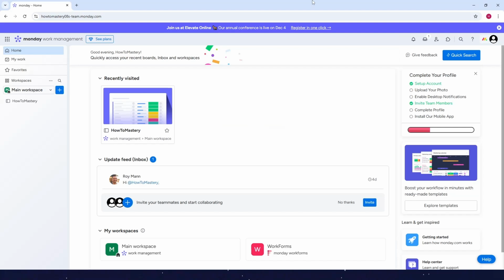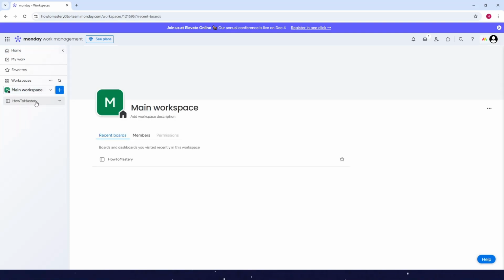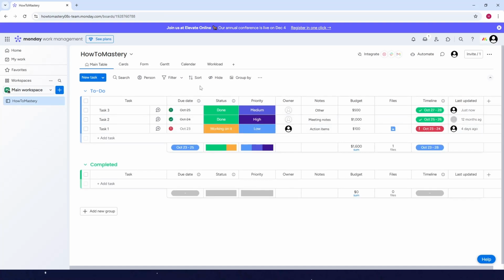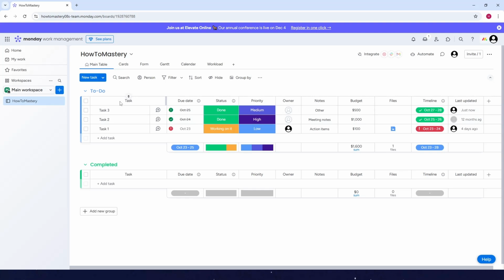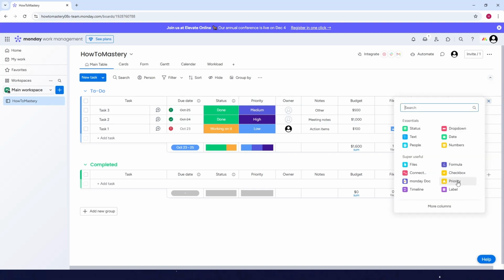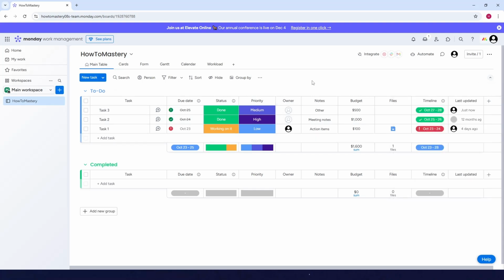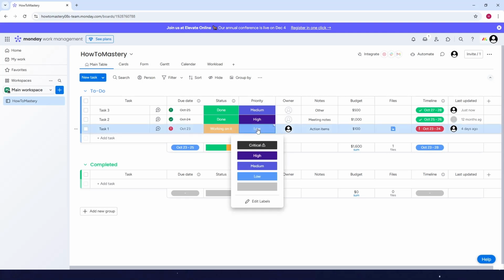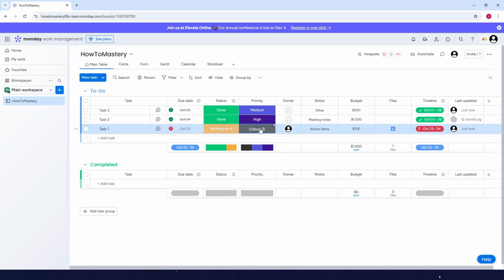How to PRIORITIZE Tasks in Monday.com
Learn how to prioritize tasks in monday.com effectively! This video covers all you need to know about task management and how to prioritize tasks seamlessly within the platform. Discover easy-to-follow strategies for how to prioritize tasks, helping you maximize productivity and streamline your workflow. Perfect for beginners and experienced users alike, this tutorial will improve your task management skills and help you stay organized on Monday.com!